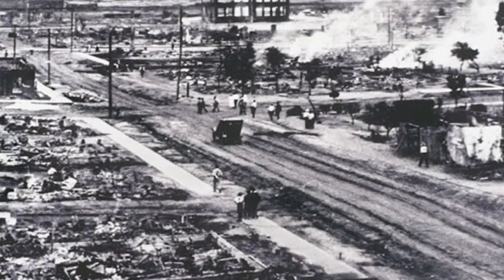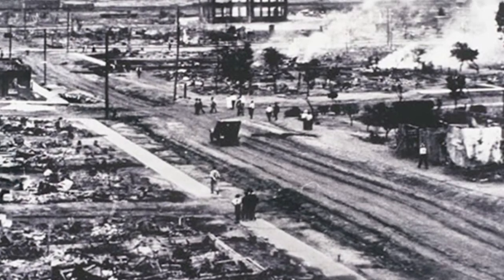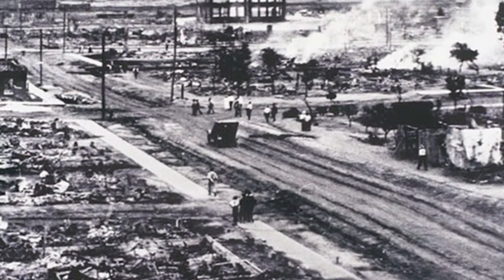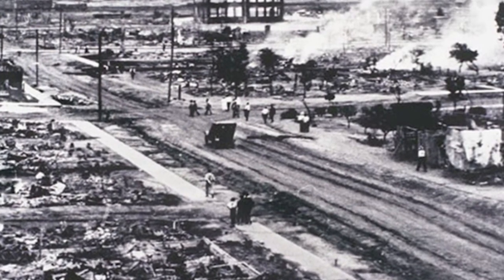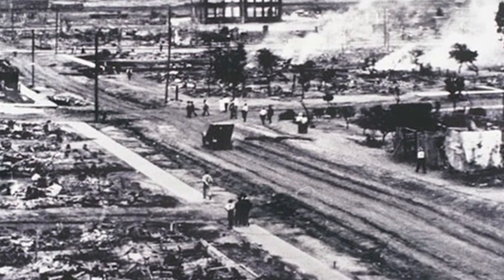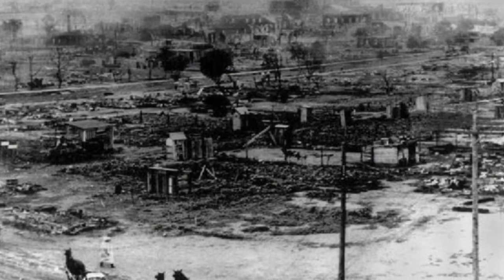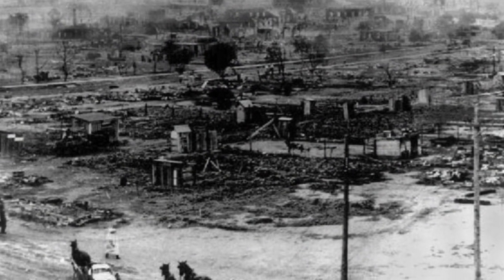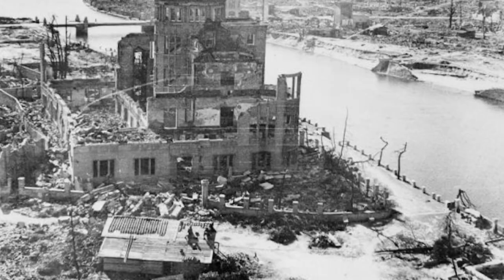Black Wall Street - The Deadliest Mass Shooting in American History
The mainstream media would have you believe that the Las Vegas Shooting is the deadliest mass shooting in American History. But, Black Wall Street was destroyed by Tulsa whites in 1921 simply because the blacks were prospering. America needs to confront our history of violence against Native American Indians, African Americans, and many of those around that world that had interests that competed with ours.